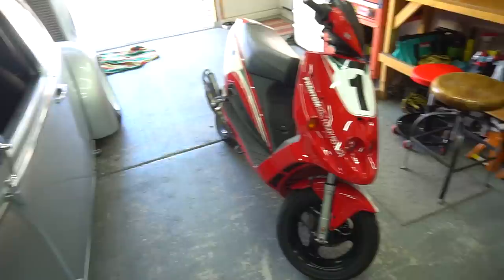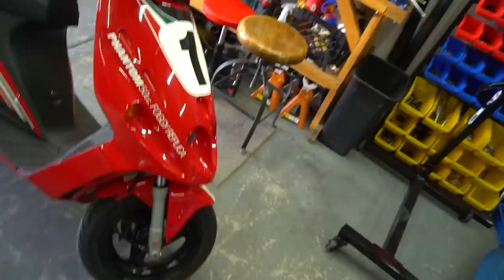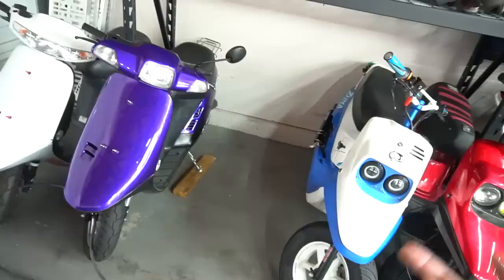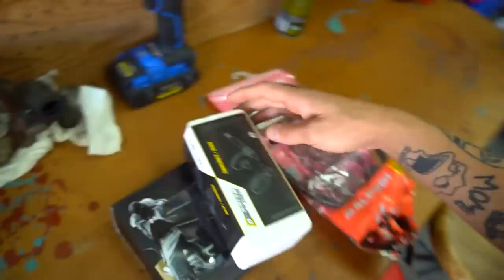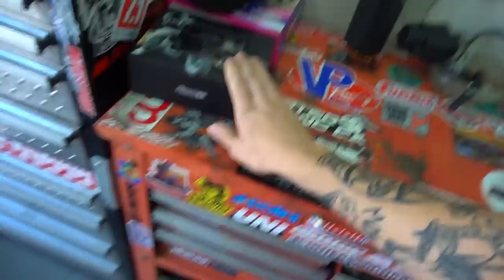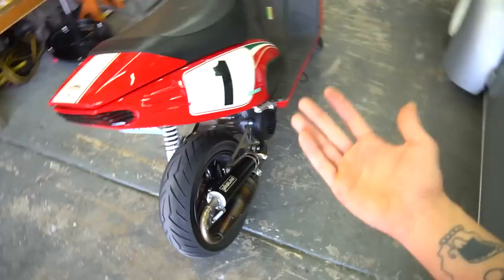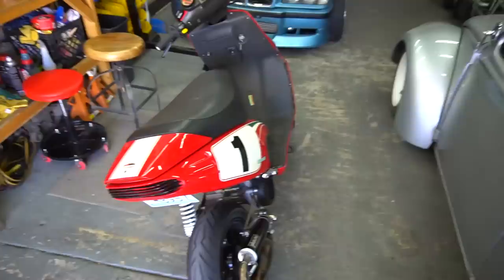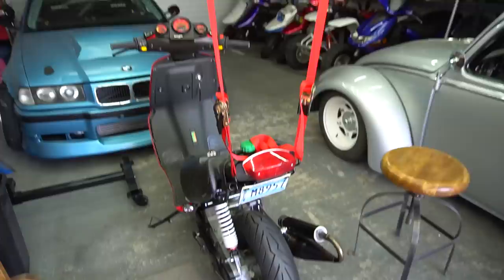PHANTOM F12 UPGEAR | More TOP SPEED for Minarelli Engine!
The malagutti phantom f12 just gets better & better. Today we did a gear swap on this minarelli engine and show you how to do it. This upgear will help a lot with the top end and top speed of your scooter!